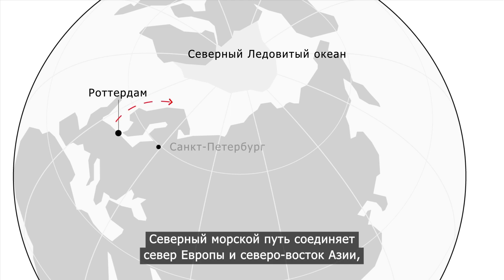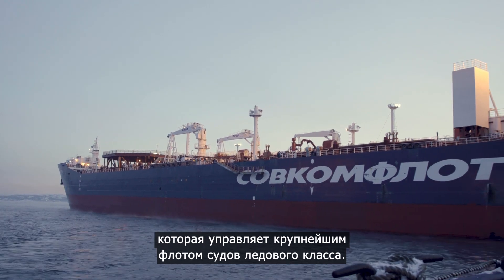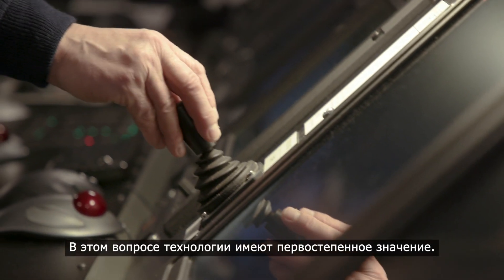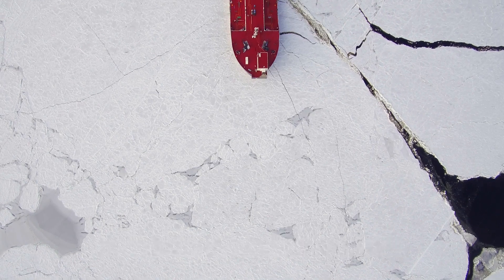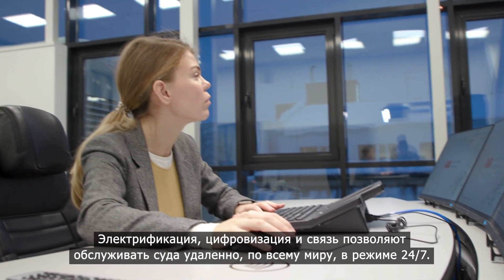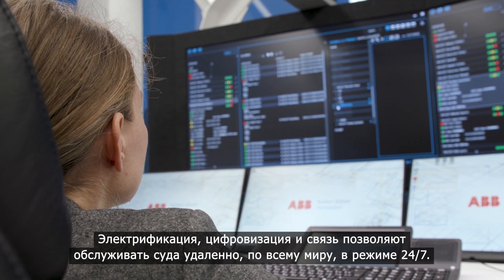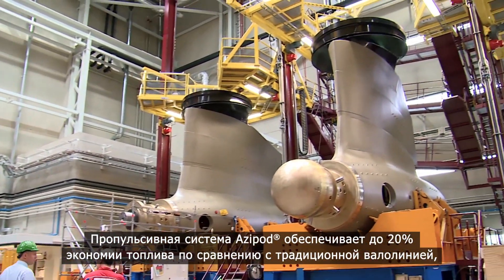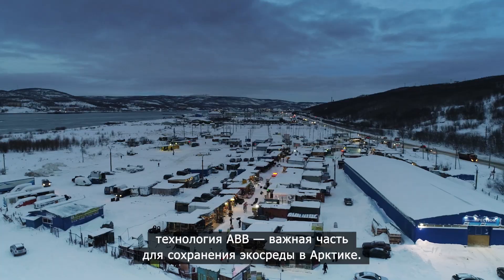Технологии АВВ помогают устойчивому развитию судоходства в Арктике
Мурманск на севере России — крупнейший в мире город за Полярным кругом, ключевой узел для судов, идущих по Северному морскому пути. По этой транспортной магистрали танкеры  перевозят топливо из одной части света в другую. Несмотря на то, что большая часть Северного морского пути покрыта льдом, движение по этому маршруту на 30% быстрее, чем через Суэцкий канал. Для судоходных компаний это возможность значительно сэкономить топливо и снизить объем выбросов парниковых газов в атмосферу. Для судоходных компаний, нацеленных  на  устойчивое развитие, технологии и сервис ABB — важная часть для сохранения экосреды в Арктике.